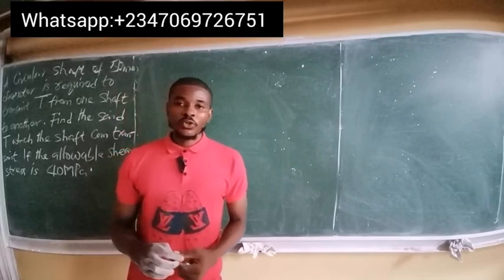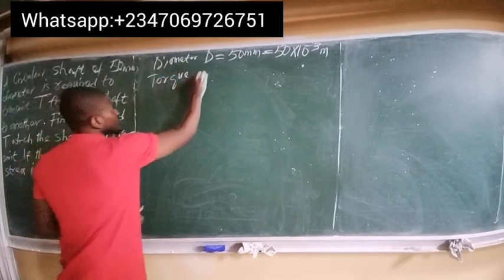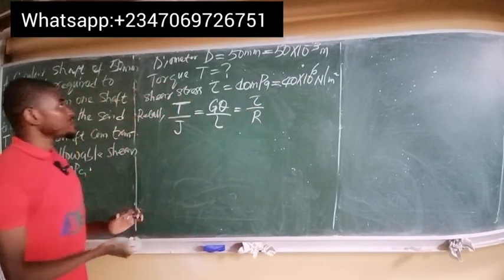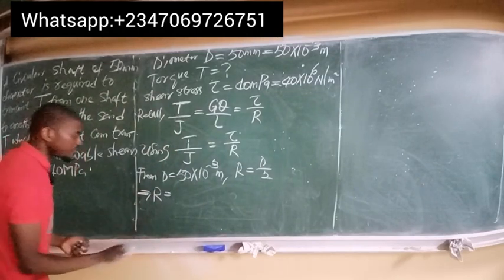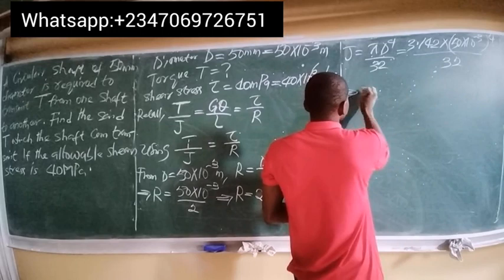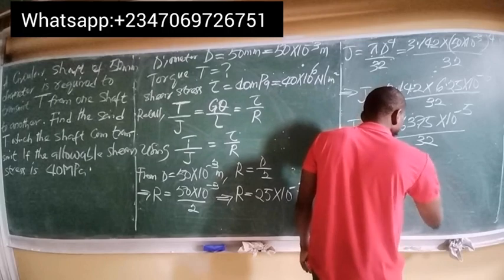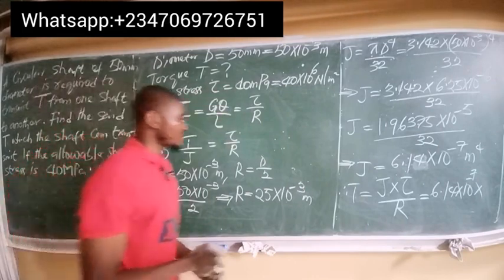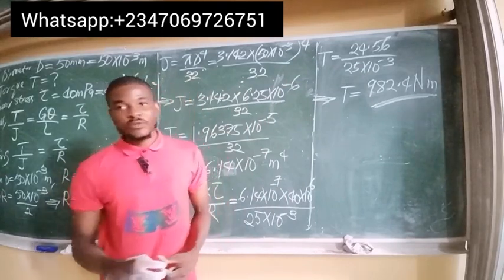How to Calculate the Torque Transmitted by a Shaft using the Torsion Equation||Strength of Materials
This video explains how to employ the torsion equation to calculate the torque transmitted by a shaft.